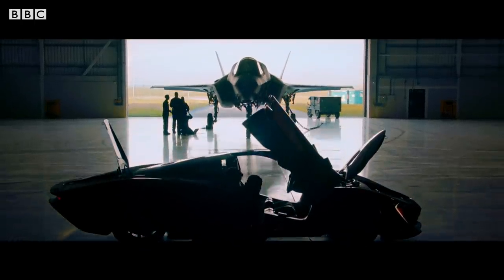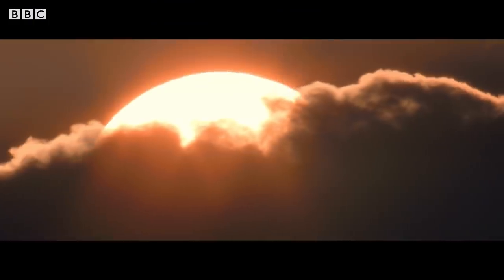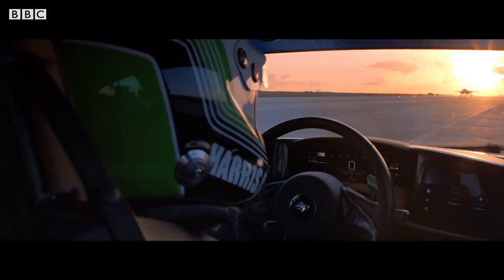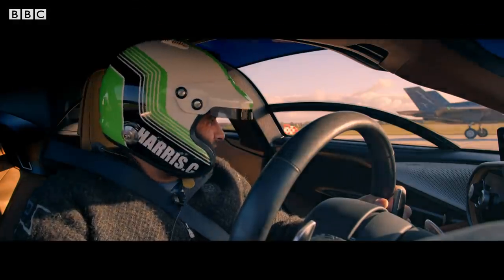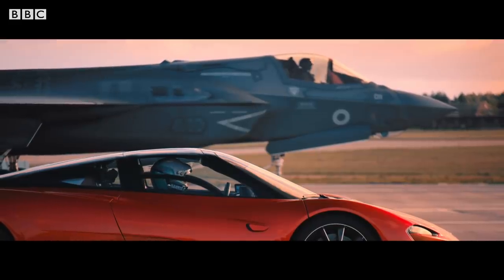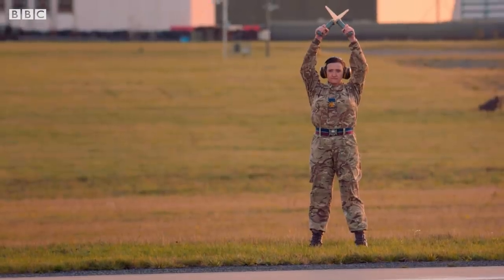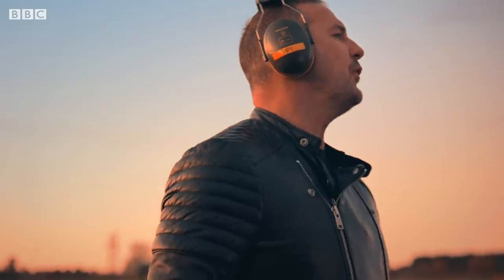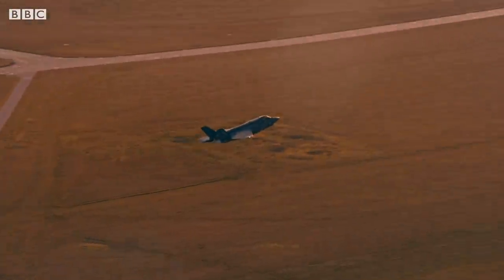PREVIEW: F35 Jet vs McLaren Speedtail | Top Gear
Sure, we've been here before, but technology has moved on a bit.

The F35 jet is one of the quickest and most advanced modes of transport on the planet, so what better car to pit against it in a race than McLaren's 250mph hypercar - the Speedtail?

It's time for a rematch.